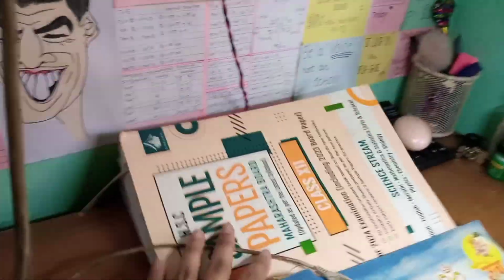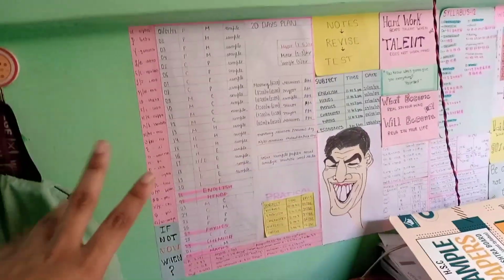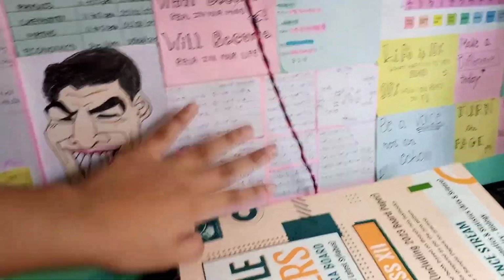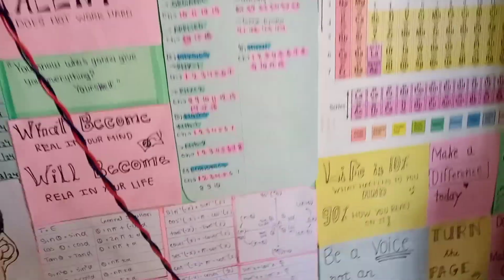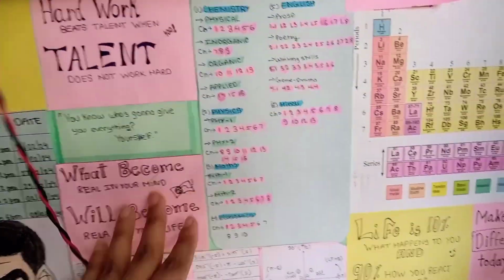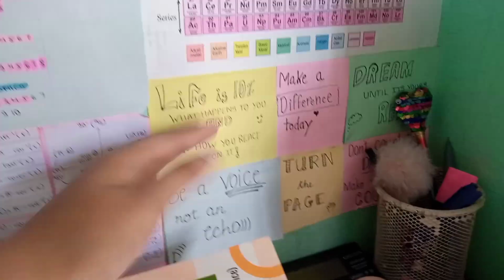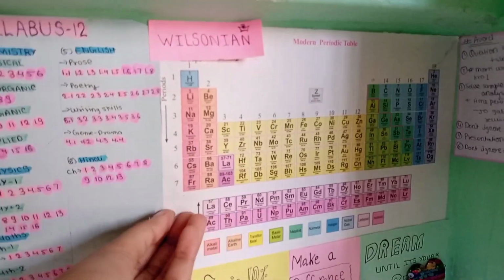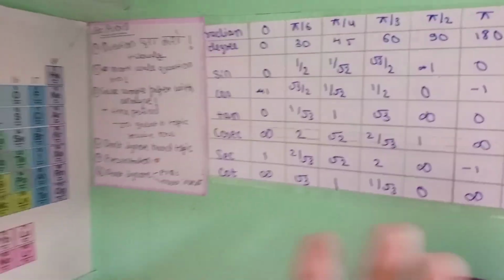Not so aesthetic study space tour || Room tour